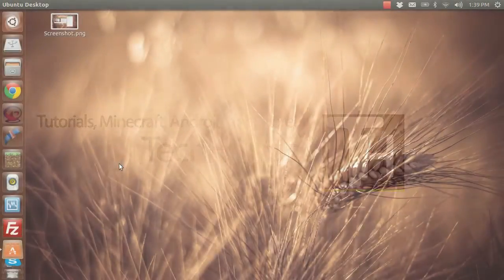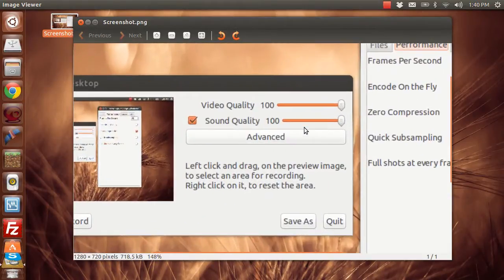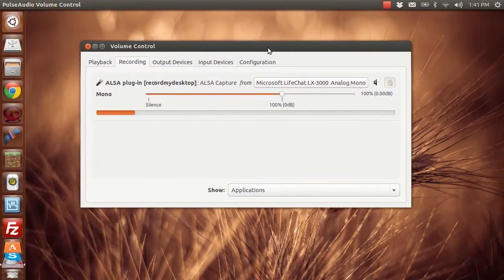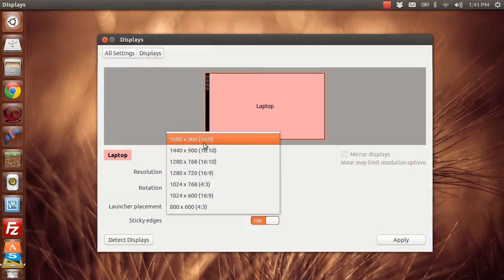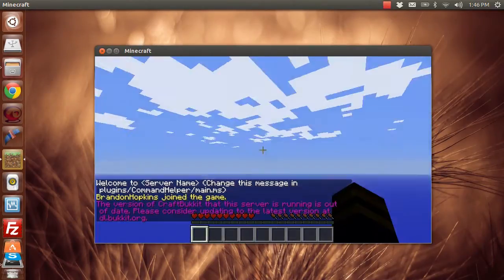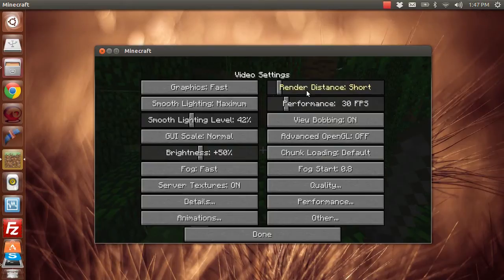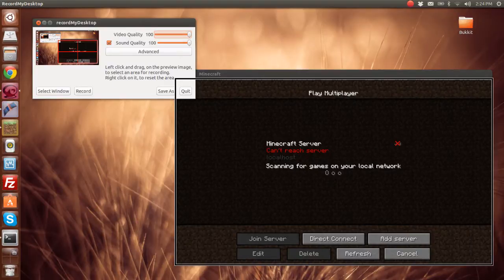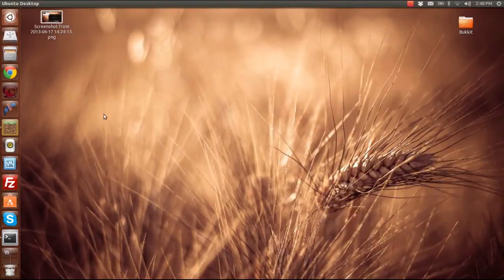How to Record/Capture Minecraft in Ubuntu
In this tutorial I will be showing you how to record your Minecraft game play while running Ubuntu! Below you will find any and all resources that you need! :)

Software You Need:
Just search for these in you Software Center
- "RecordMyDesktop"
- "PluseAudio"